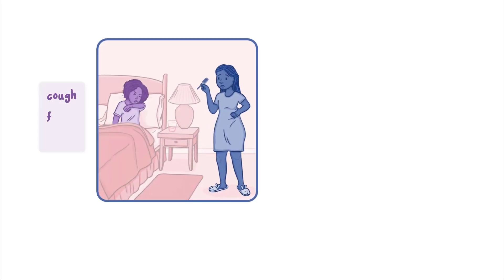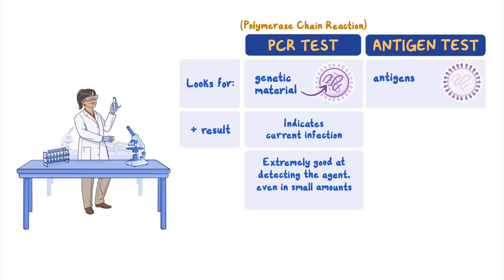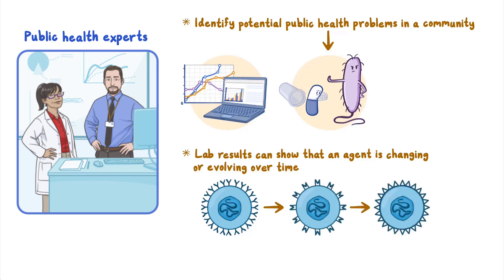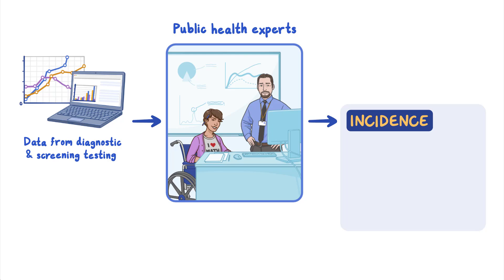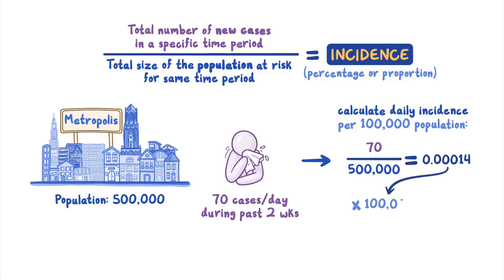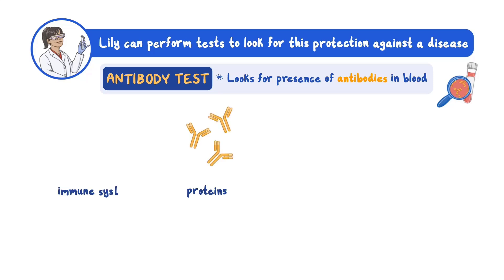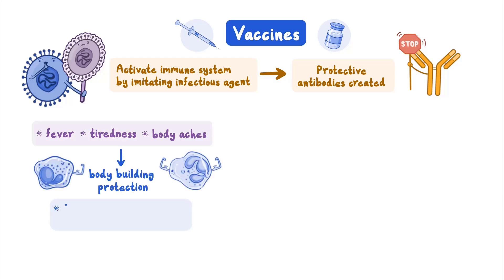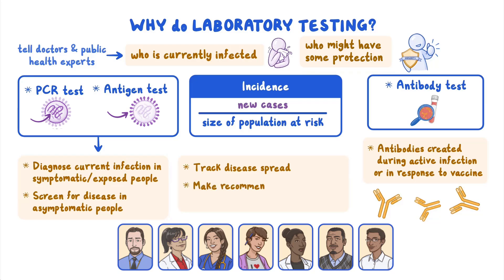CDC NERD Academy Student Quick Learn: Why do laboratory testing?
This video introduces students to the concepts they will be exploring in CDC NERD Academy Module 6: Why do laboratory testing? This video explains the basics of diagnostic laboratory testing and how it is used. Students learn about different types of laboratory tests that experts use to identify infectious diseases, what it means to have a positive result, and how public health experts use laboratory test results to track the spread of disease. Students learn about incidence and how different tests can show different public health information. After this video, students will be able to answer the question, “Why do laboratory testing?” and they will be ready to participate in a hands-on simulated diagnostic testing activity and group discussion. This is Module 6 of an 8-module series in the CDC NERD Academy curriculum: Educating and Inspiring Youth to Explore Public Health, available